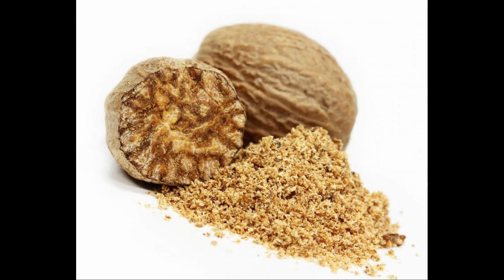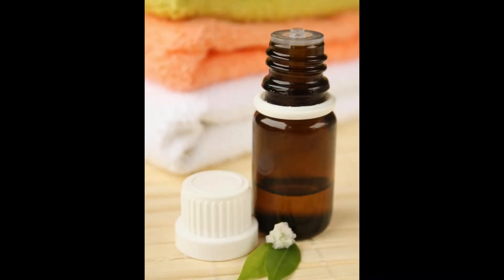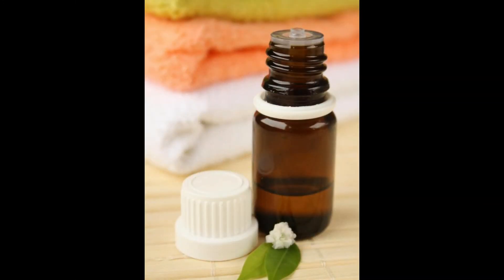What Is Nutmeg Oil